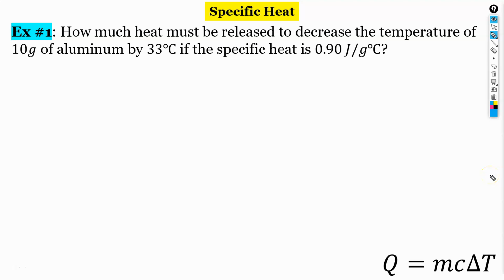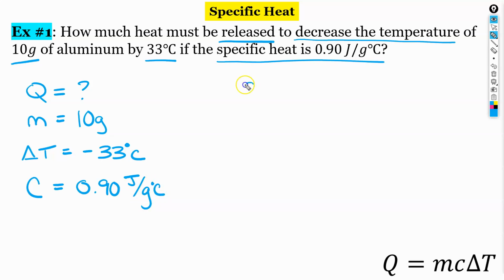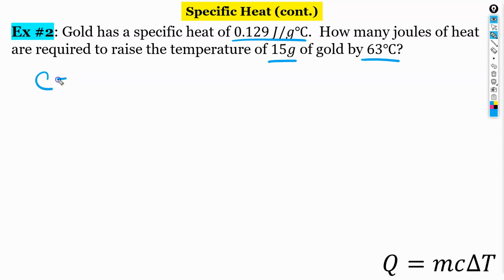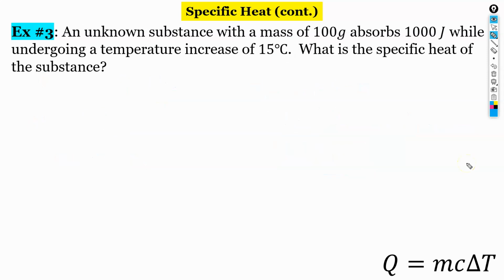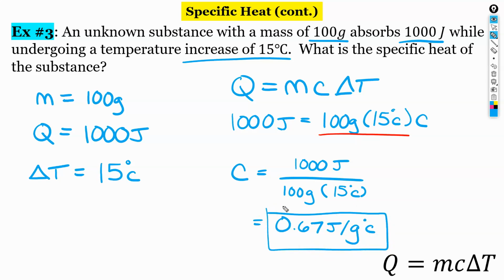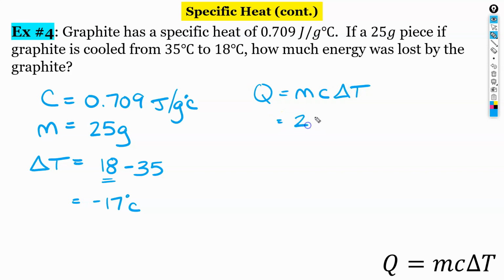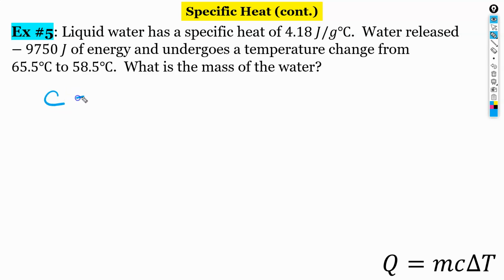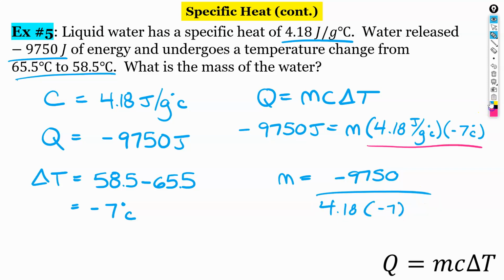Specific Heat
In this video, I go through 5 practice problems involving specific heat calculations.